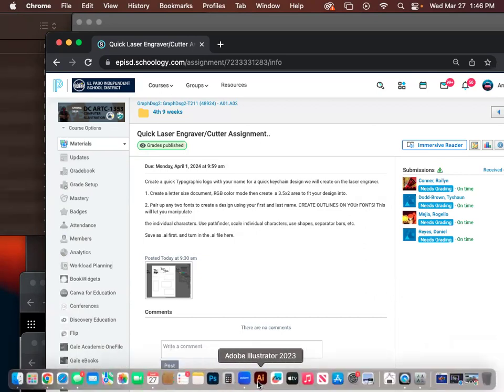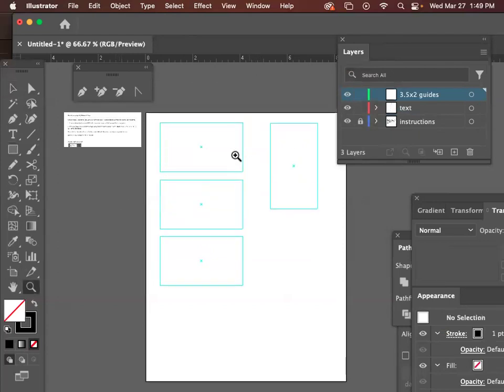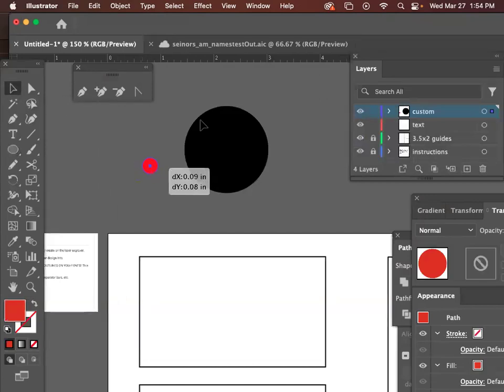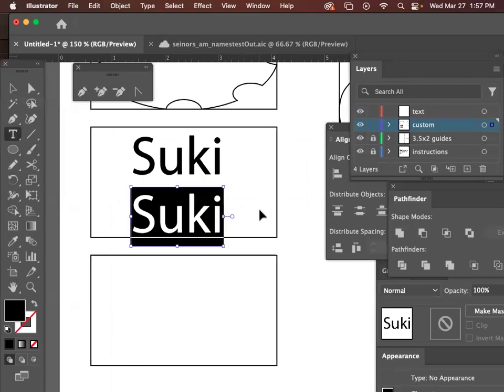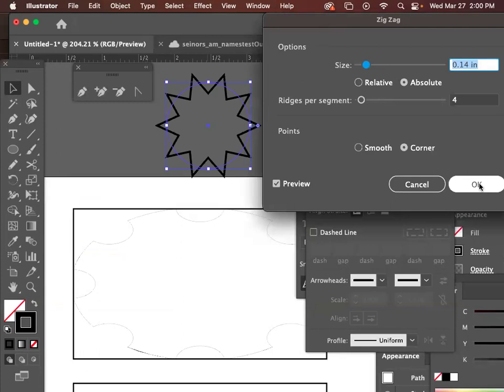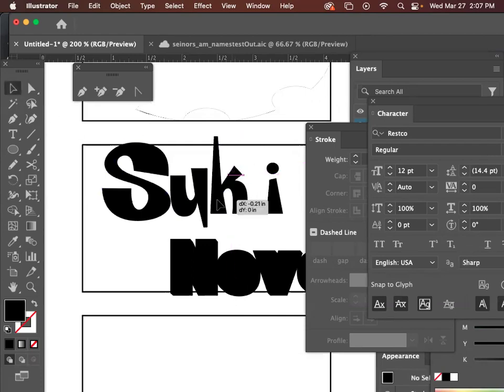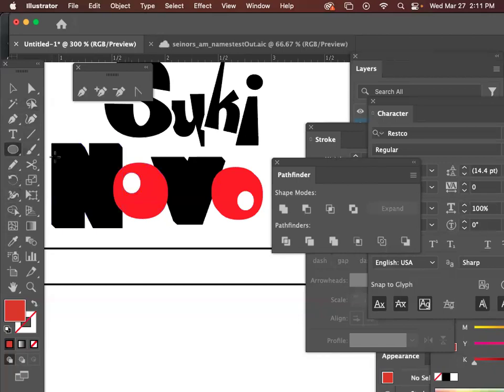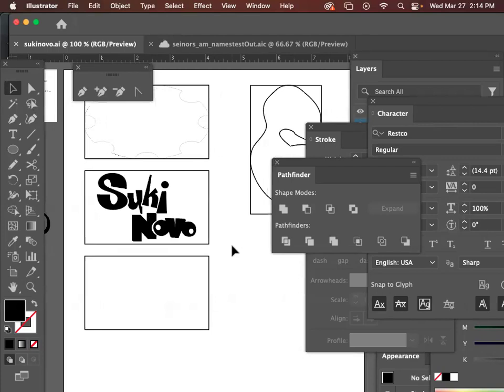pm outlining font